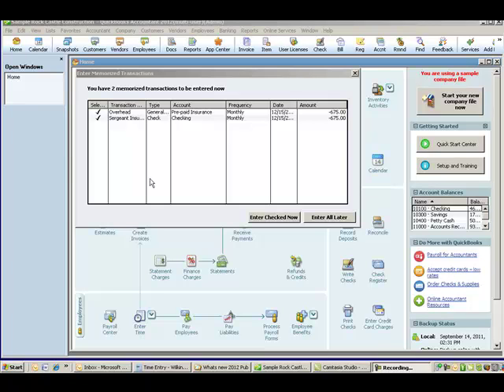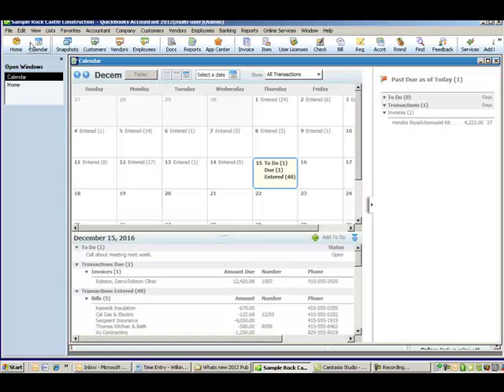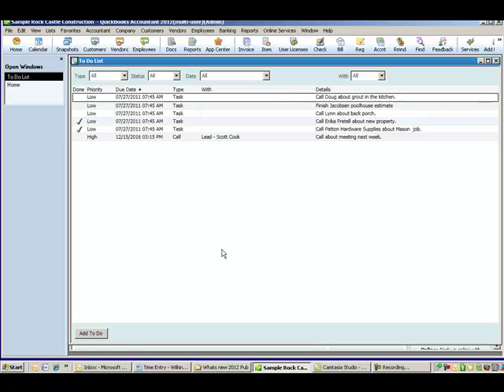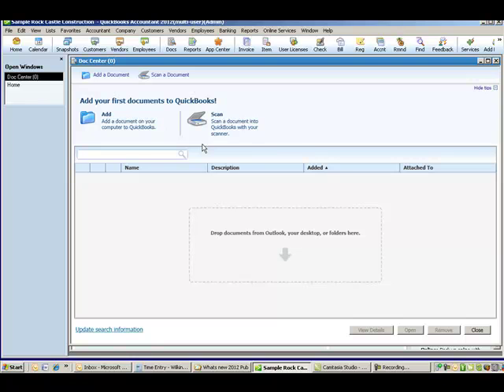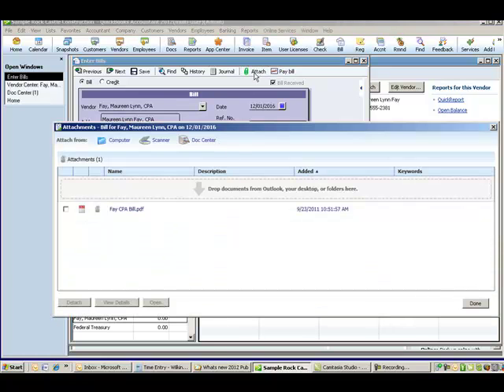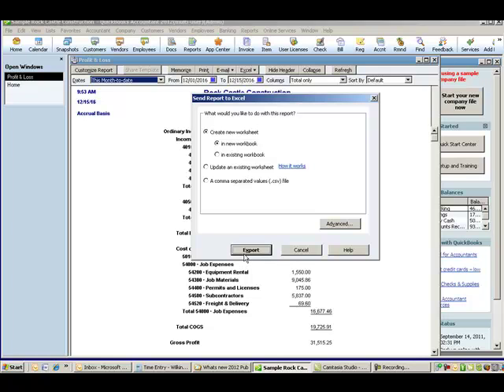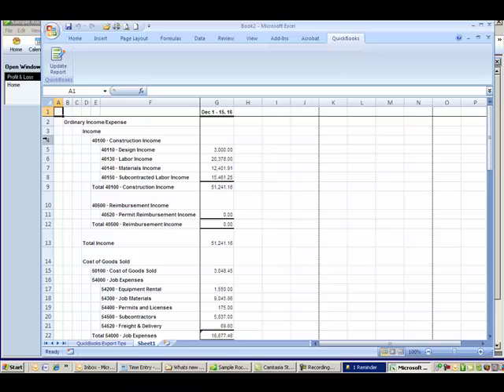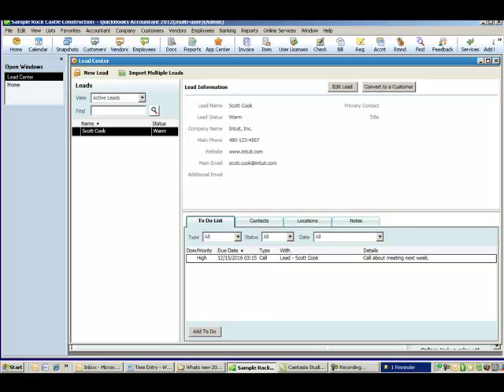QuickBooks 2012 What's New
What's new in QuickBooks 2012.  A brief overview of the highlights.